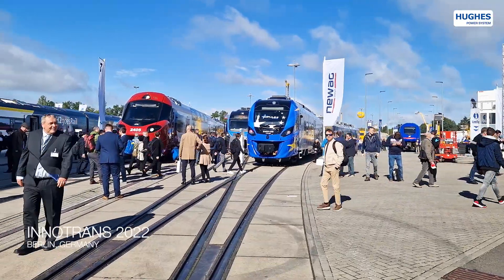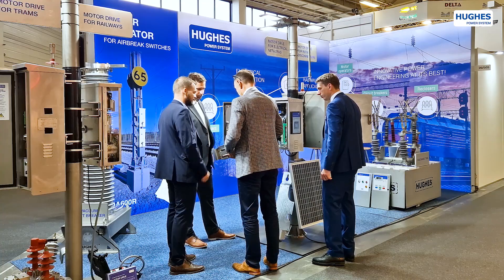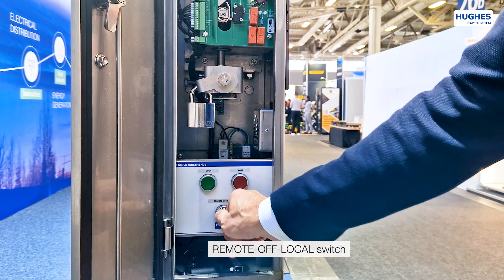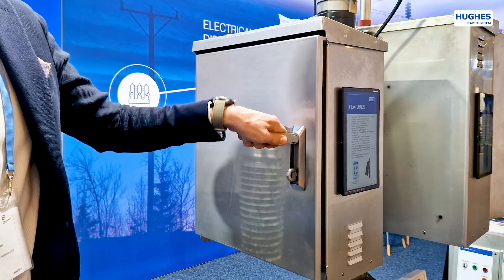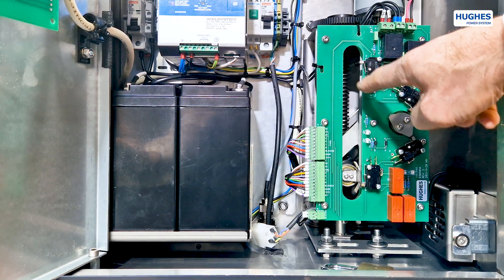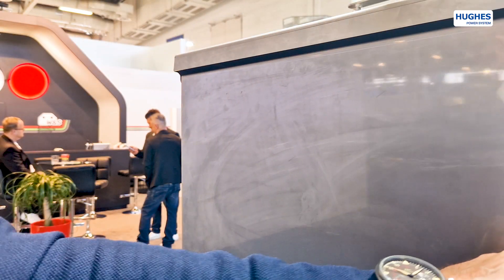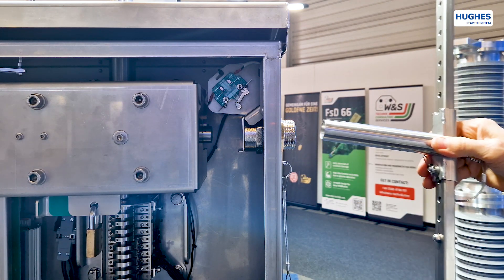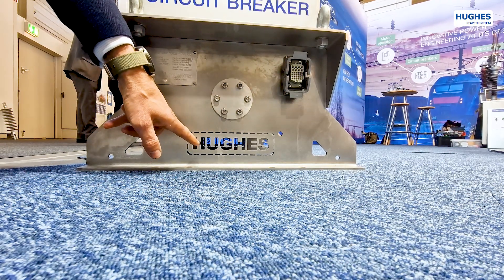Motor drives, disconnectors, vacuum circuit breaker. Hughes (Sweden). InnoTrans 2022 (svensk text)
A Swedish manufacturer Hughes Power System presented a range of products developed for the railway and transport sectors.
Products portfolio:
2. Air break switches for railways
3. High voltage vacuum circuit breaker

En svensk tillverkare Hughes Power System presenterade en rad produkter utvecklade för järnvägs- och transportsektorn.